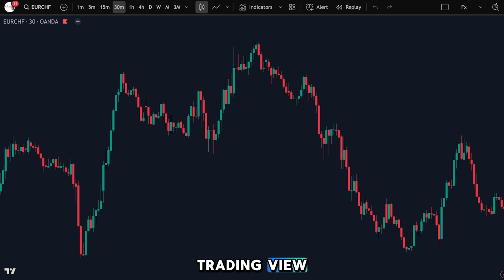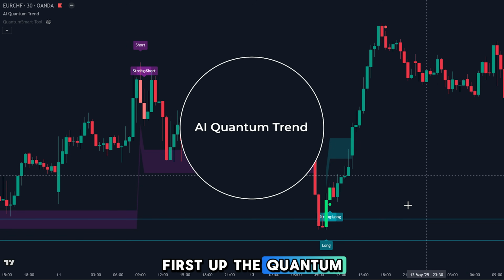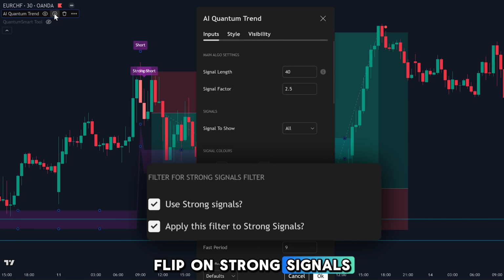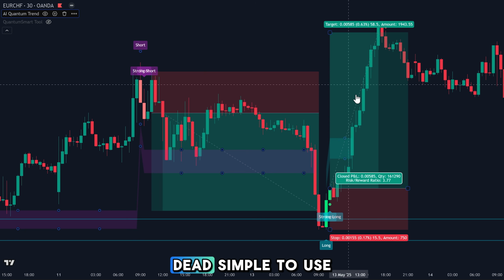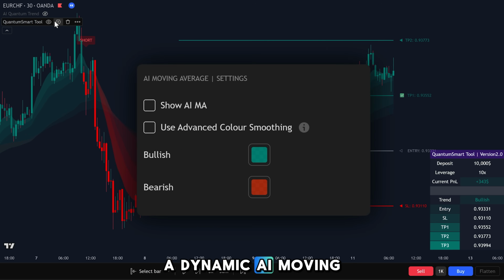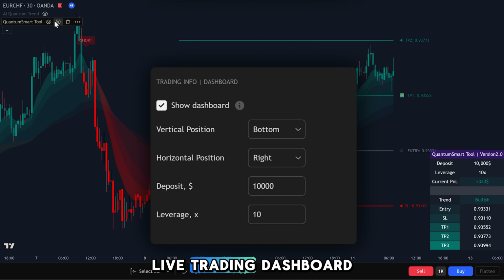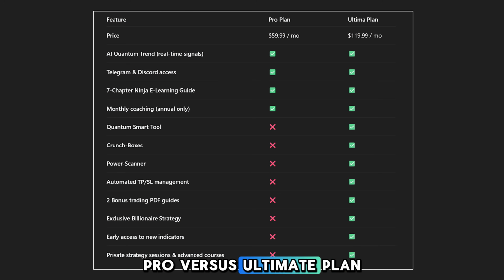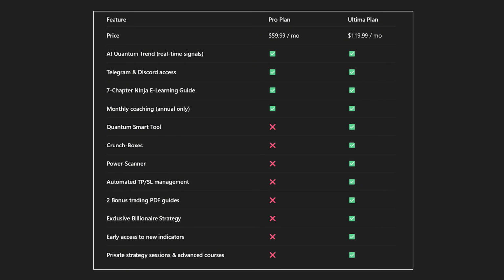BUY and SELL indicator tradingview / Quantum Trend Tool / tradingview best indicators ?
0:00 - Intro: What You’ll Learn (Quantum Trend, Smart Tool, Plans)
0:20 - How to Add the Indicators in Trading-View
0:45 - Overview of the AI Quantum Trend Indicator
1:06 - Settings Breakdown: TP, SL, Zeus AI Filter
1:35 - Quantum Smart Tool: Full Trading System Overview
1:55 - Key Features: Auto Entries, Crunch-Boxes, Reversal Peaks
2:18 - Real-Time Dashboard & Customization Options
2:40 - Pro Plan vs Ultima Plan Comparison
3:41 - Choosing the Right Plan for Your Trading Style
4:00 - How to Subscribe + Final Thoughts
4:09 - Outro: Thanks for Watching & Happy Trading